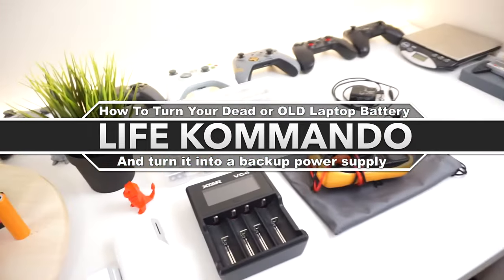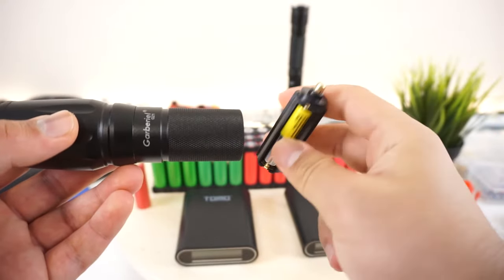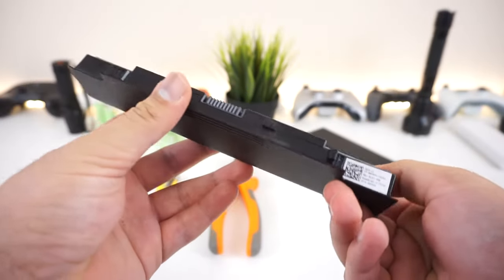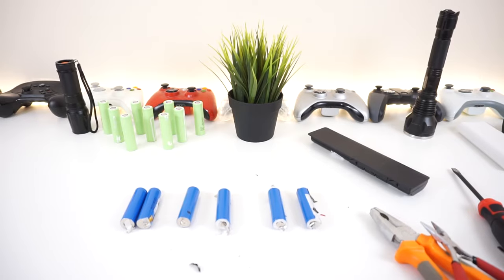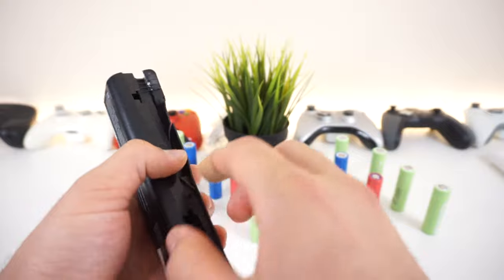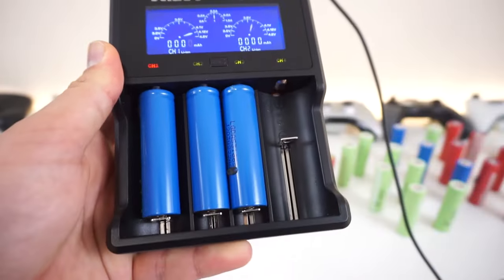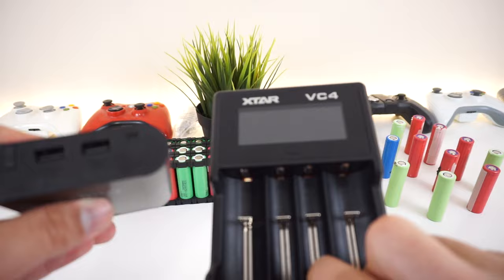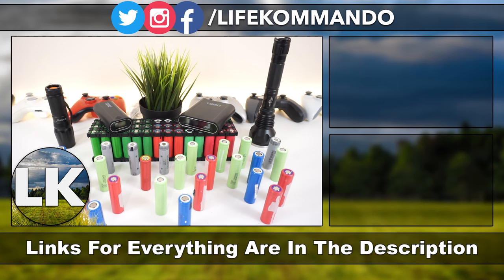Turn a Laptop Battery Into An 18650 Backup Power Supply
How To Prepare For Zombie Apocalypse, Power Outage, or Emergency Situation - Power Supply Edition

Do Your Own Research About 18650 Batteries (How To Extract Them, Risks of Shorting Out, etc)

If You Are Doing It, Do It Outside

Be Safe :)

It's a great way to recycle old laptop batteries

XTAR VC4 - Amazon US
XTAR VC4 - Amazon CA
XTAR VC4 - Amazon UK
[ Can USB Charge ]

[ Can USB Charge ]

[ Can't USB Charge ]